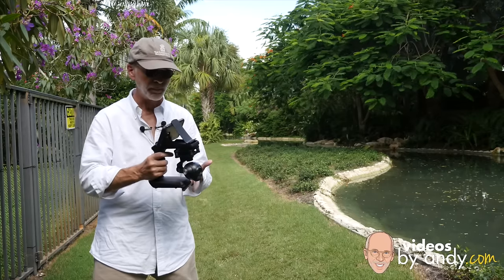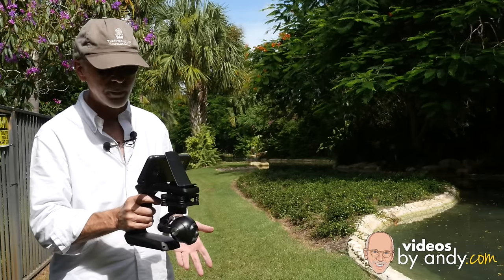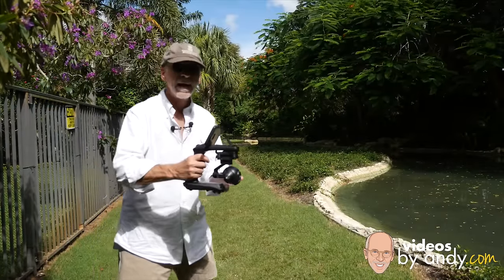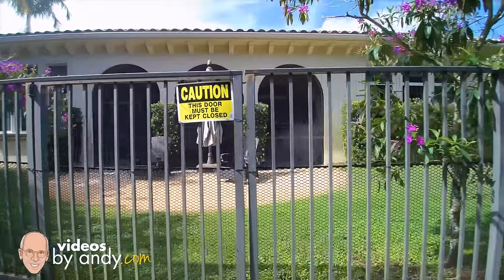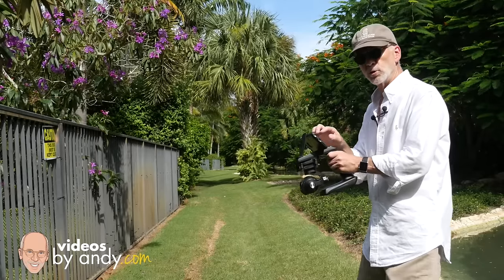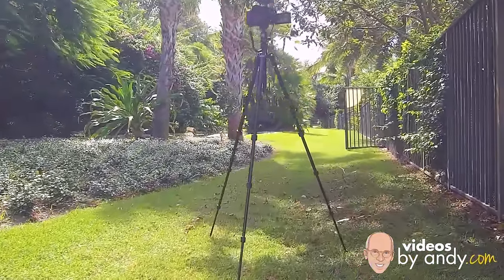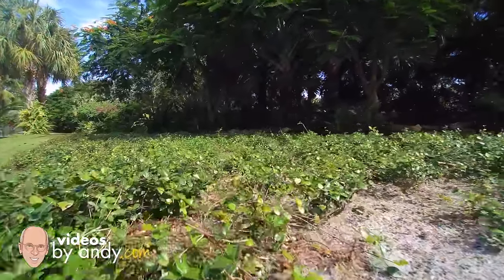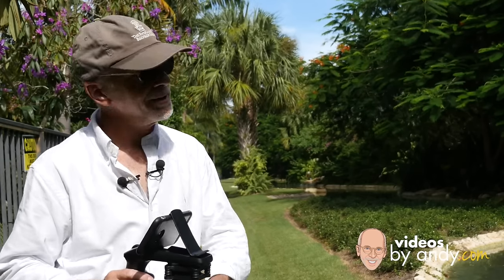Yuneec Q500 SteadyGrip Overview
I have to admit that I'm quickly becoming a fan of the Yuneec Q500 quad copter.

Is it the fastest copter on the market or is it the one that delivers the highest quality video available?

Nope.

Is it the easiest to fly full-featured copter and does it deliver the best bang for the buck?

Absolutely!

This video highlights one of the accessories that's included with Yuneec's $1,400 Q500 4K package...the SteadyGrip. This handheld stabilizer utilizes the Q500's detachable gimbal and camera and allows it to be used places that may not be suitable for a copter.